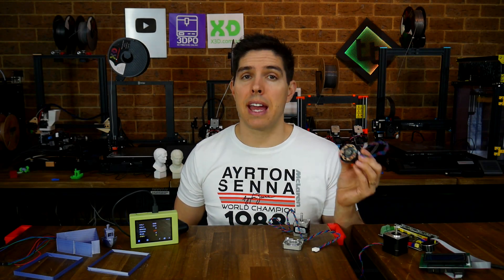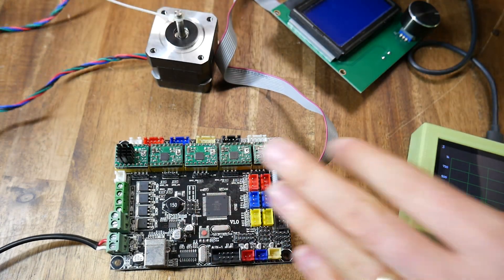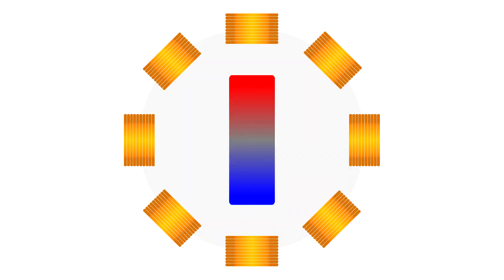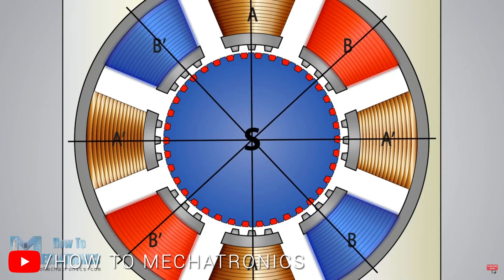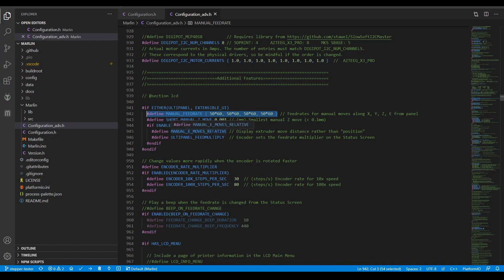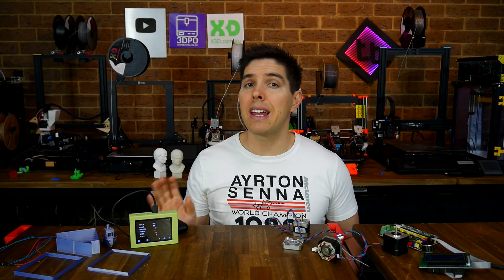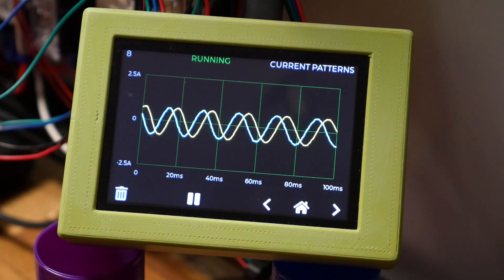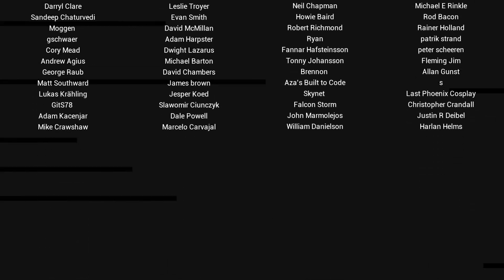Enhance your 3D printer knowledge with the Simple Stepper Motor Analyzer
If you want to improve your knowledge of stepper motors, it helps to have the right tool. In this video, I use the open source and low cost Simple Stepper Motor Analyzer to compare theory to reality. We cover how stepper motors work, full steps, microstepping, setting current, detecting potential skipped steps and general 3D printing.

I found this tool really useful, and I hope you see the value too. If you like to tinker, building one may be a great project for you. I plan to use it to explore a range of other things, such as comparing before and after operation of stepper related options in Marlin firmware.

This tool was provided to me free of charge for the purpose of making this video. All opinions expressed are my own.